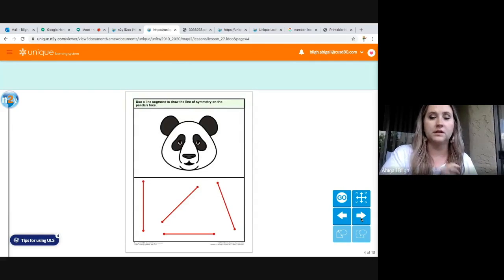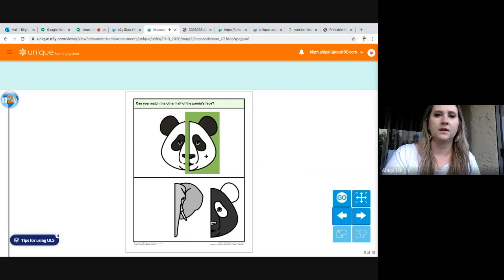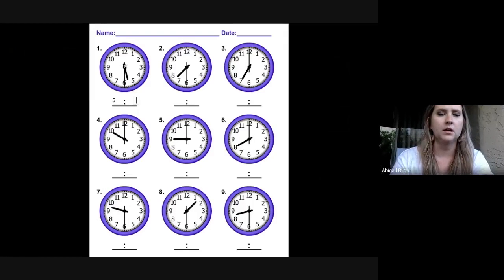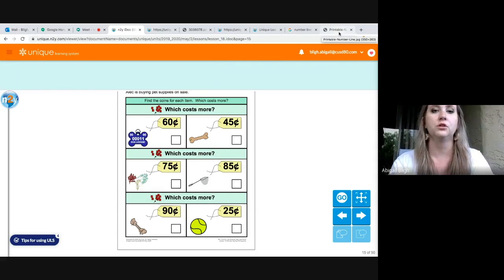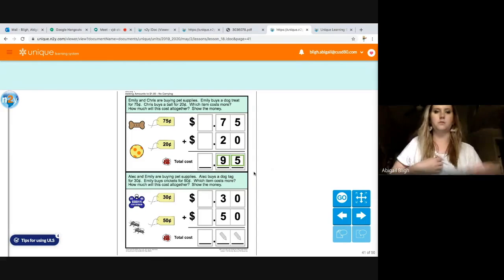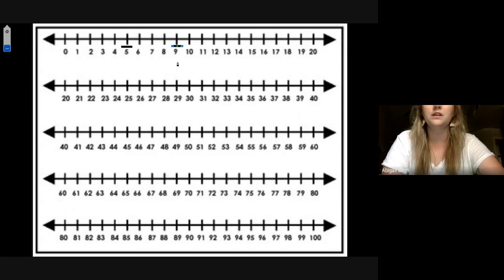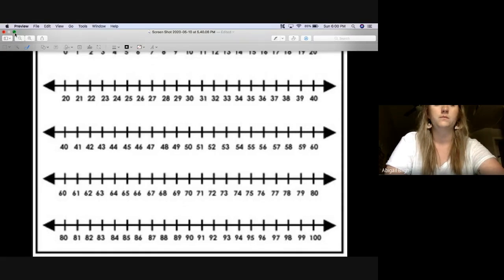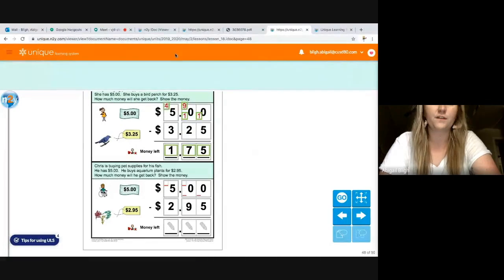Math Explanations for Week of 5/11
Ms. Bligh reviewing the math in your packet this week: Symmetry, Telling Time, Which Costs More, and Addition and Subtraction.